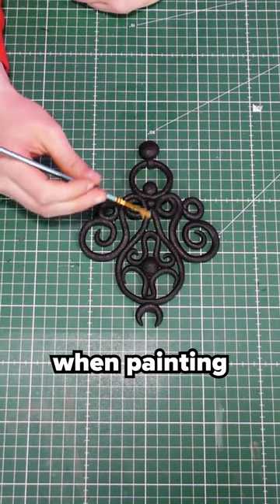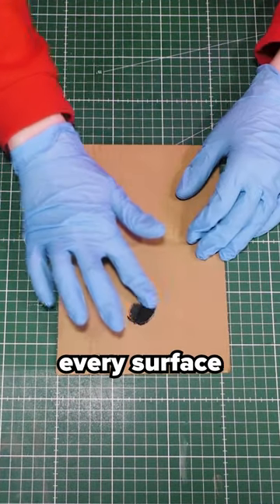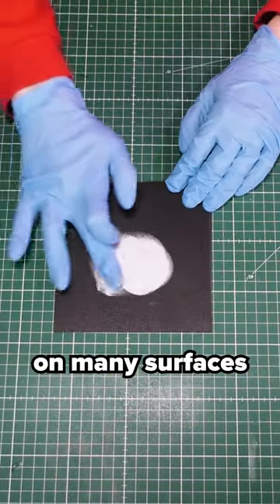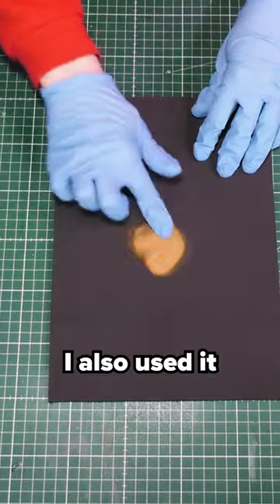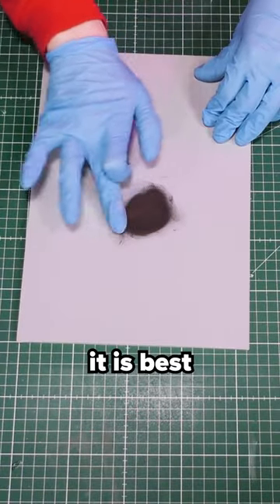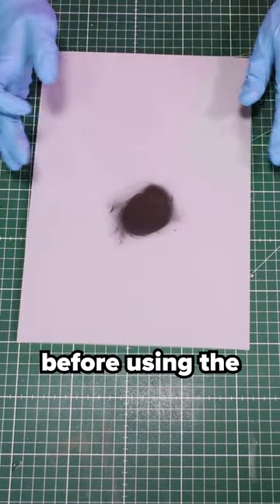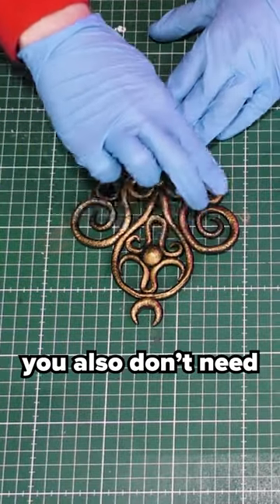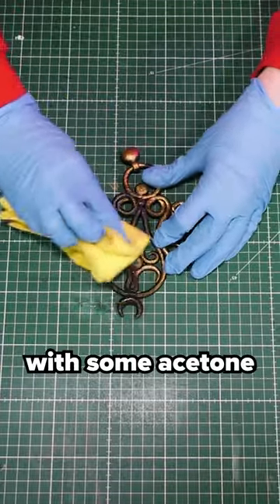How To Rub 'n buff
Rub 'n buff is a wax paint that doesn't even need priming!